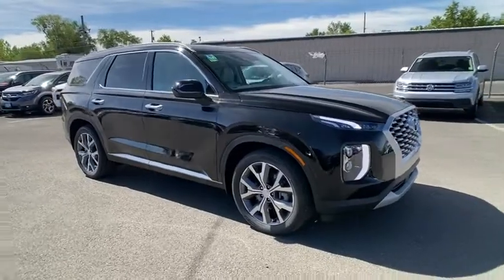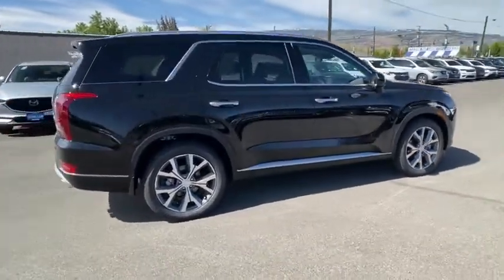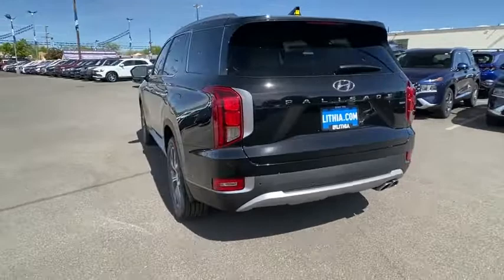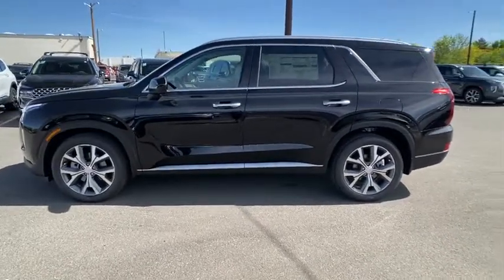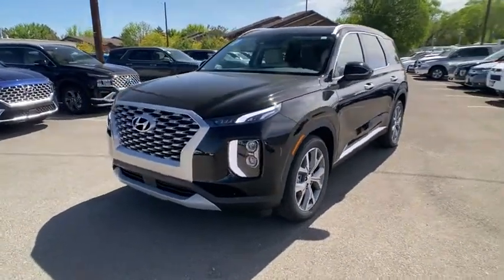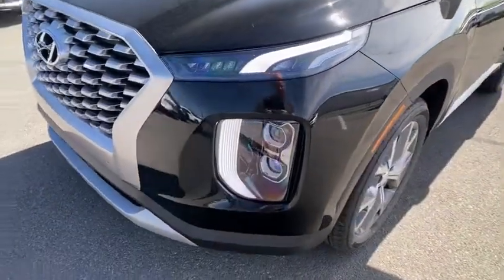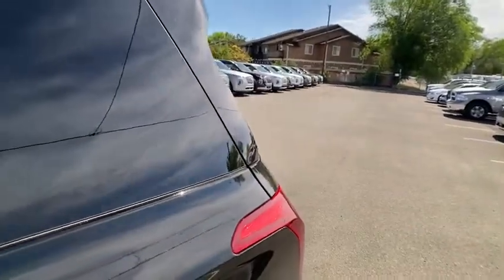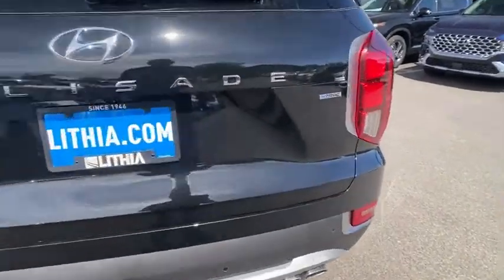2022 Hyundai Palisade Reno, Carson City, Northern Nevada, Sacramento, Roseville, NV NU462144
ABYSS BLACK PEARL New 2022 Hyundai Palisade available in Reno, Nevada at Lithia Hyundai of Reno. Servicing the Carson City, Northern Nevada, Sacramento, Roseville, NV area
2022 Hyundai Palisade SEL AWD - Stock#: NU462144 - VIN#: KM8R4DHEXNU462144

Nav System Moonroof Third Row Seat Heated Seats Remote Engine Start Rear Air All Wheel Drive Quad Bucket Seats. SEL trim ABYSS BLACK PEARL exterior and LIGHT BEIGE interior. FUEL EFFICIENT 24 MPG Hwy/19 MPG City! CLICK ME! KEY FEATURES INCLUDE: Third Row Seat Sunroof All Wheel Drive Quad Bucket Seats Rear Air Heated Driver Seat Back-Up Camera Remote Engine Start Dual Zone A/C Lane Keeping Assist Blind Spot Monitor Heated Seats Rear Spoiler Keyless Entry Privacy Glass Child Safety Locks Electronic Stability Control. OPTION PACKAGES: PREMIUM PACKAGE Convenience Package P2 LED Taillights 3rd Row USB Outlets Front Parking Sensors Acoustic Front Side Glass Wheels: 20 x 7.5J Split 5-Spoke Machined Alloy 115-Volt AC Power Outlet Auto Leveling Rear Suspension Hands-Free Smart Liftgate quick open auto open and adjustable height setting 7 High-Resolution Cluster Display Tires: 245/50R20 Ultrasonic Rear Occupant Alert Rear Side Window Sunshades Wireless Phone Charger Premium Package P3 Heated 2nd Row Seats Power 3rd Row Seating power folding unfolding and reclining Highway Drive Assist I Premium Dashboard & Door Armrests genuine leather wrapped dashboard soft artificial leather door armrests and premium soft touch center console 8-Way Power Passenger Seat Heated Steering Wheel Drivers Seat CARPETED FLOOR MATS. BUY FROM AN AWARD WINNING DEALER: Lithia Hyundai of Reno sells new Hyundais certified pre-owned Hyundais and used cars trucks and SUVs! We have excellent finance options as low as 0% on select models in addition to all avilable Hyundai incentives and rebates! We also specialize in second chance financing! We are located in Northern Nevada at 2620 Kietzke Ln. Reno Price does not include $449 Dealer doc fee taxes and license fees. Price contains all applicable dealer incentives and non-limited factory rebates. You may qualify for additional rebates; see dealer for details.